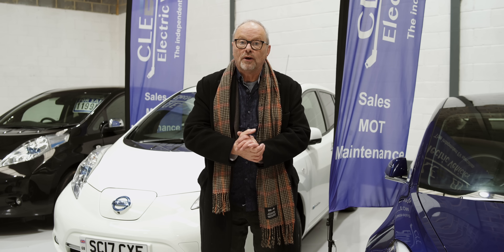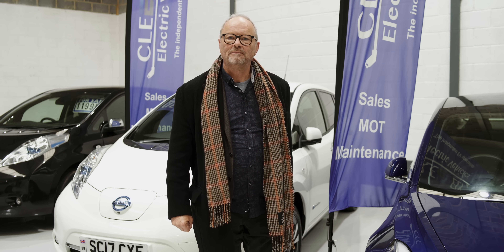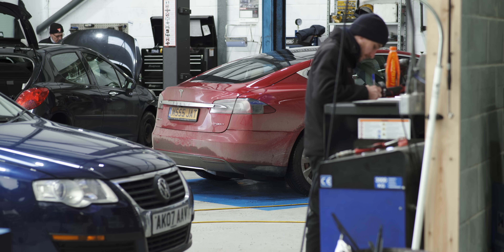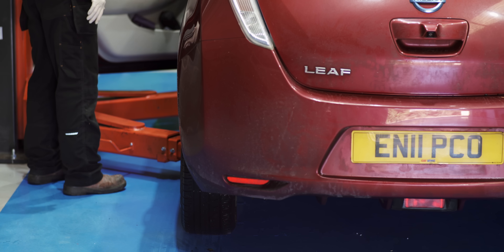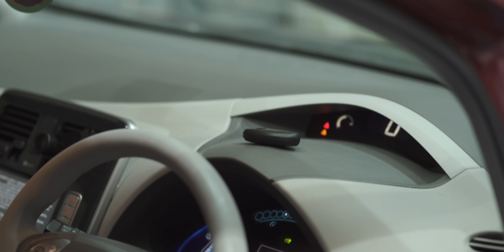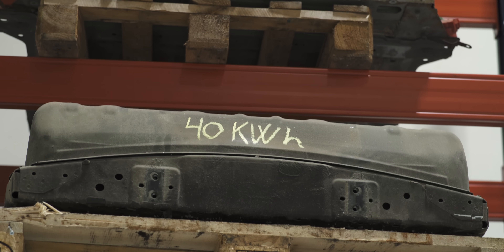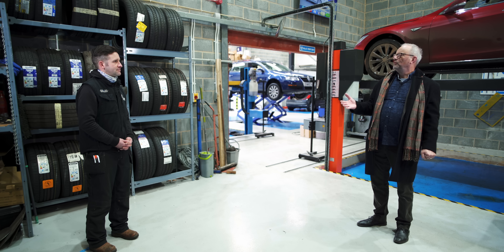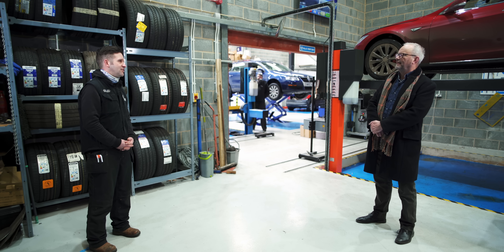New Batteries for Old EVs : 150% more range for a Nissan LEAF | FULLY CHARGED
Battery swapping is the perfect solution for keeping first generation EVs like the Nissan Leaf on the road and giving them a new lease of life.

Robert heads to Cheltenham to visit Cleevely Electric Vehicles who have partnered with Muxsan in Holland to offer this brilliant battery swapping service. As battery technology has greatly advanced in the 10 years since the launch of the Leaf, updating with a larger, newer battery from crash damaged cars increases both the range and lifespan of the car.

Buy the Fully Charged Guide to Electric Vehicles & Clean Energy Browse the Fully Charged store

Timestamps:
0:00 Introduction
1:47 Battery swap service
2:44 Not so simple
3:19 Gen 1 Leafs
4:16 2nd lease of life
4:39 Replace & reuse
5:45 Range increase
6:58 How long does it take?
7:53 Same pack size
9:07 Coded communications
10:20 Huge difference
11:05 No battery waste
11:49 Costs
13:22 Future batteries
14:04 Adapt to the market
14:18 Keeping EVs on the road
15:01 Subscribe, support & join